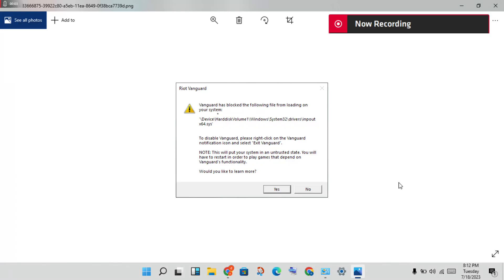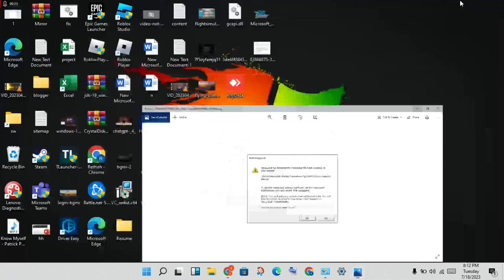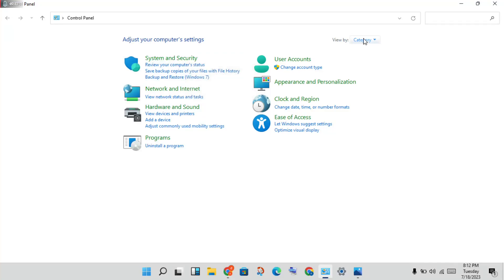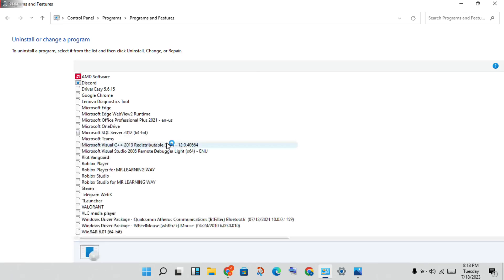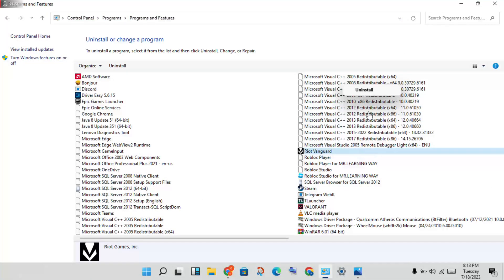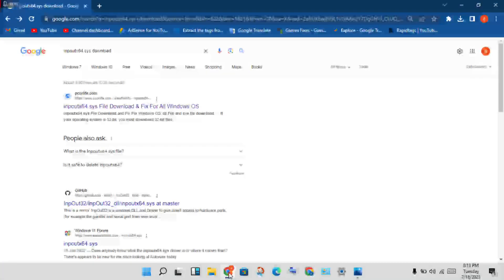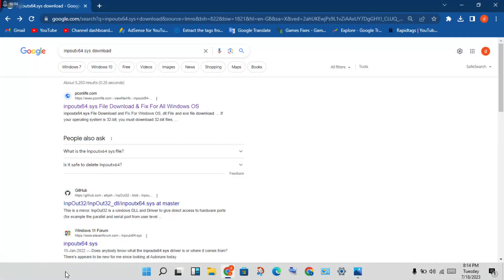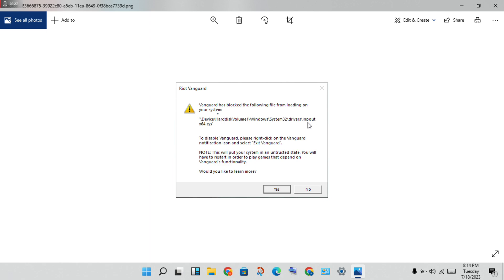How to fix vanguard has blocked the following file from loading on your system - valorant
so you need to do is to untick the option close it and try to play the game again however if Vanguard has still blocked the file what you need to do is to again open this auto run right click on that problematic file and choose option delete. once you delete the file restart your PC.

vanguard has blocked the following file from loading on your system
vanguard has blocked the following file from loading on your system inpoutx64.sys
vanguard has blocked the following file from loading on your system evolution
vanguard has blocked the following file from loading on your system - riot vanguard error fixed
vanguard has blocked the following file from loading on your system español
vanguard has blocked the following file from loading on your system avolute
vanguard has blocked the following file from loading on your system device harddisk
vanguard has blocked the following file from loading on your system inpoutx64
vanguard has blocked the following file from loading on your system avolutess3vad.system
riot vanguard has blocked the following file from loading on your system
vanguard has blocked the following file from loading on your system hatası